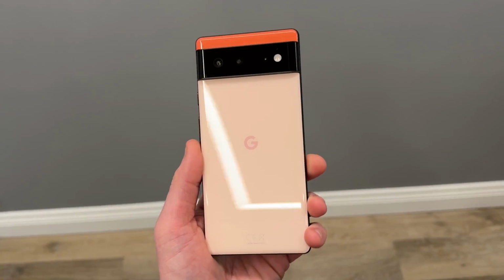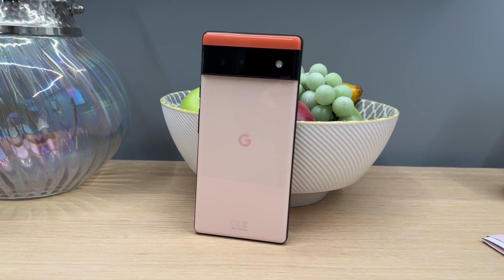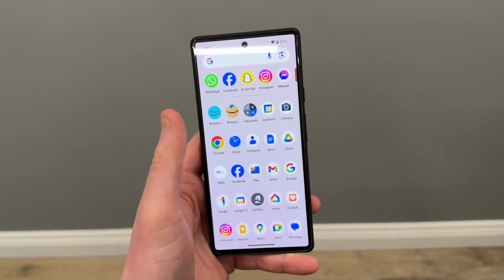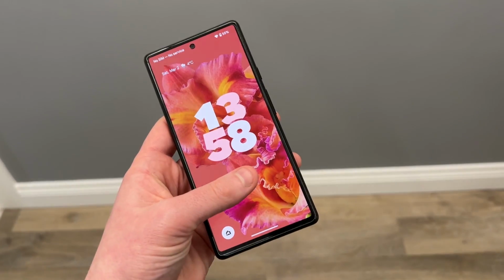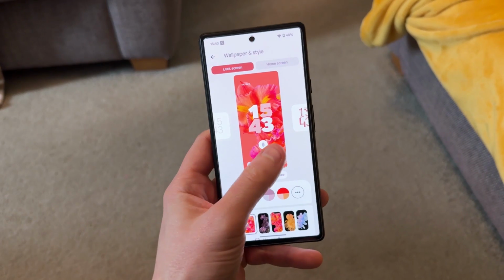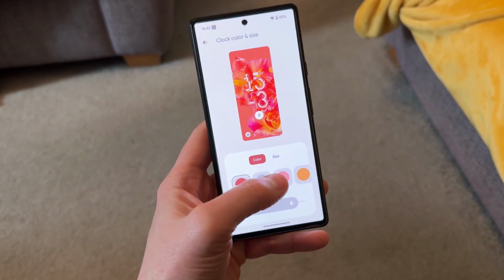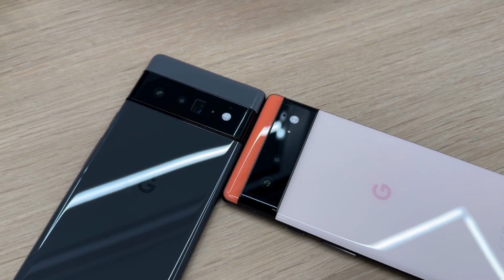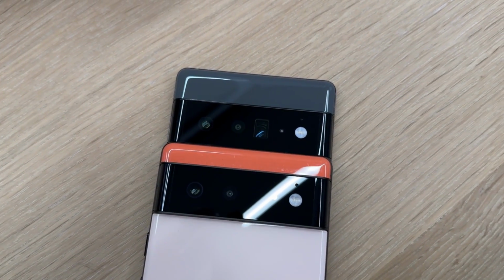Pixel 6 Revisited: Does Google's Flagship Still Shine in 2024?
In this video, I'm revisiting the Google Pixel 6 in 2024 to determine if it's still worth your consideration as a smartphone purchase. As technology evolves at a rapid pace, it's essential to see how this device holds up over time and if it remains a relevant choice in today's market. I'll delve into its design, performance, camera capabilities, software updates, and overall user experience to provide you with a comprehensive review. Join me as I weigh the pros and cons of the Pixel 6 to help you make an informed decision on whether it's still a worthwhile investment in 2024.

🔍 Key Points Covered:

Performance and Speed
Camera Features and Quality
Battery Life and Charging
Software Updates and Support

📌Timestamps:

0:00 - Intro
0:33 - Design
0:53 - Display, IP Rating & Speakers
1:33 - Performance
2:01 - Battery Life & Charging
2:21 - Software
2:46 - Camera
3:42 - Photo & Video Samples
4:15 - Video & Selfie Photos
4:45 - Verdict

💬 Join the Conversation:
Do you own a Google Pixel 6? Share your experiences and thoughts on whether it's still worth buying in 2024 in the comments section below!

👍 Like this video if you found it helpful and share it with anyone considering the Google Pixel 6 as their next smartphone.